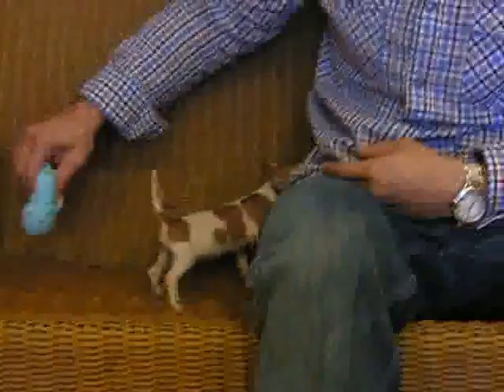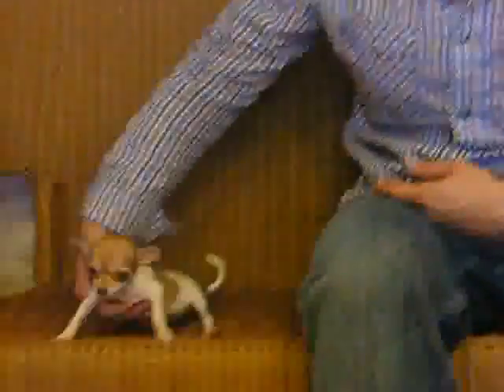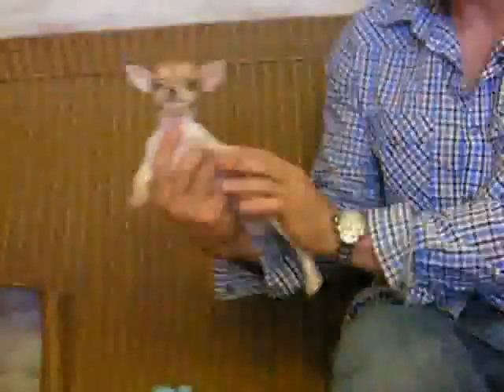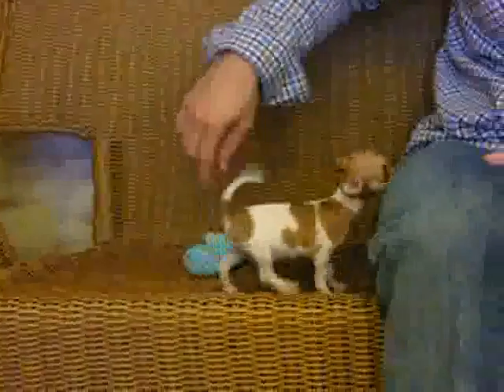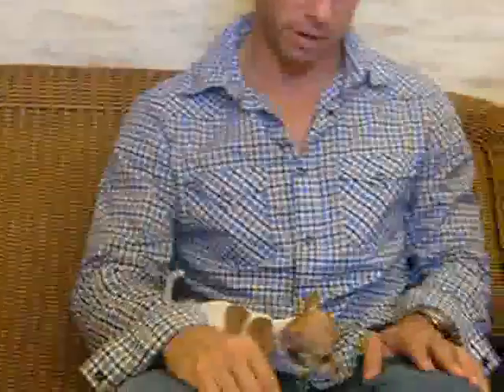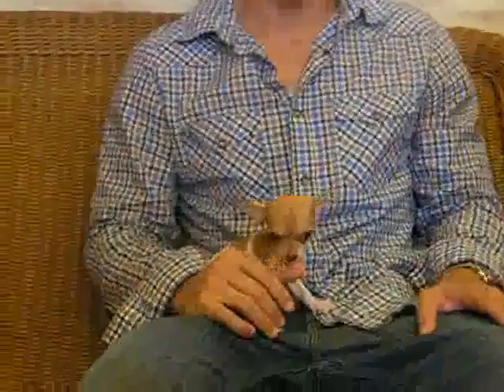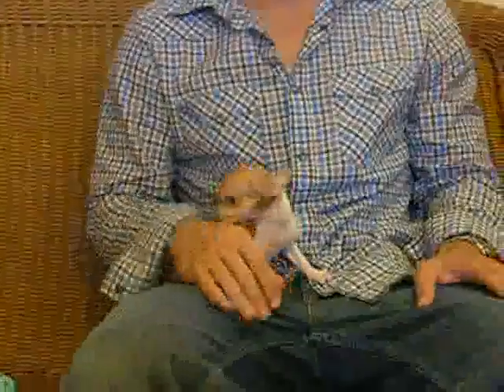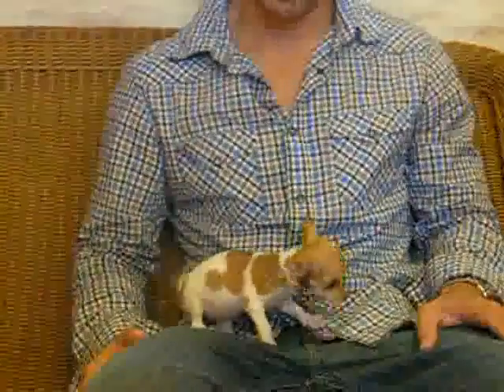TEENY TINY CHICHI-W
Video of a cute Chihuahua puppy for sale. TEENY TINY CHICHI-W